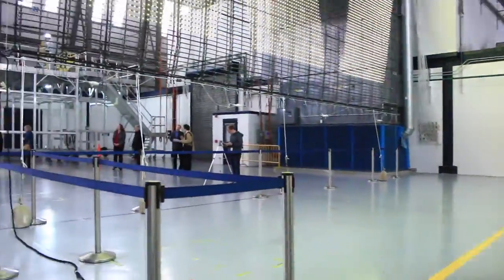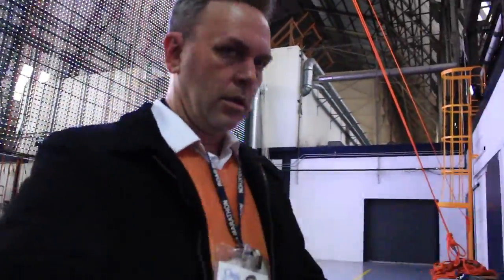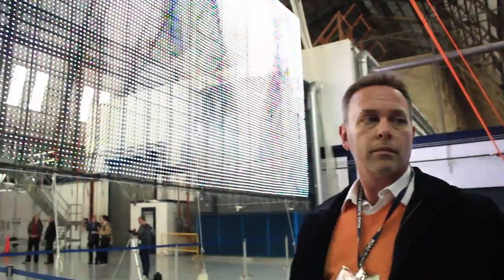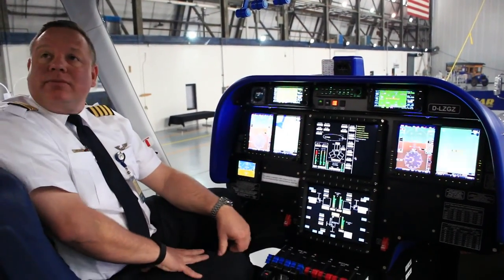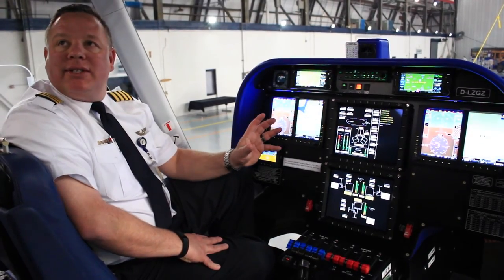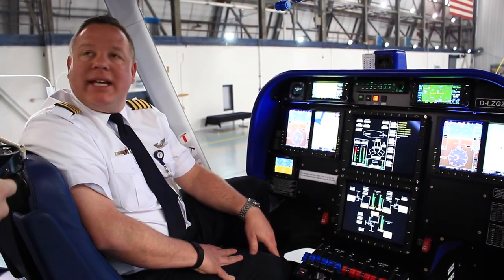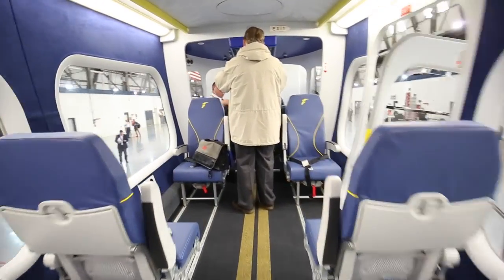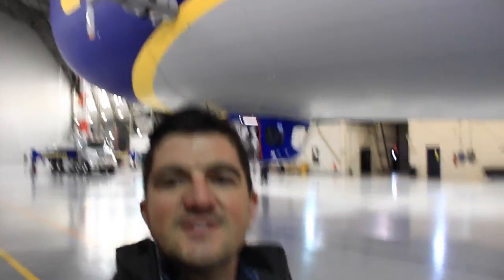Goodyear Blimp | VLOG 15